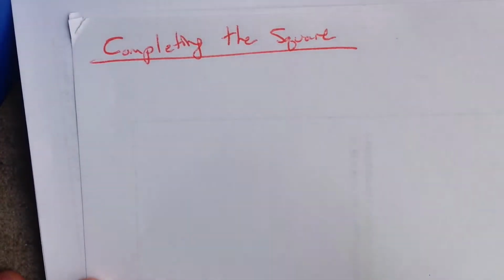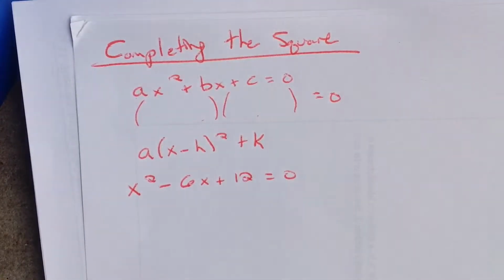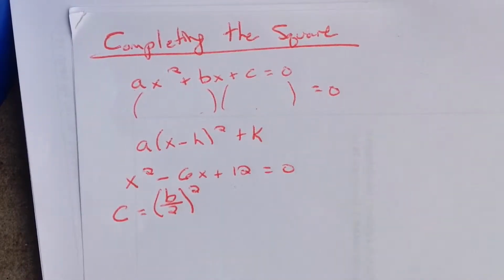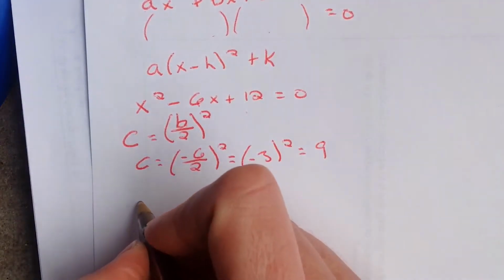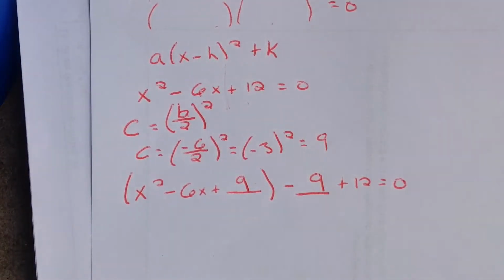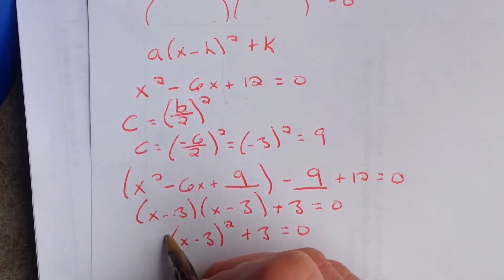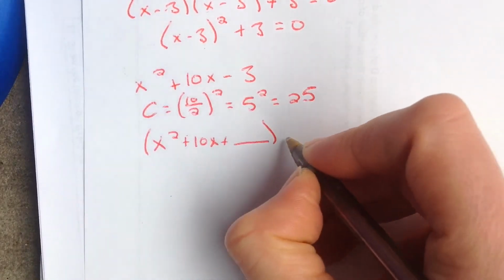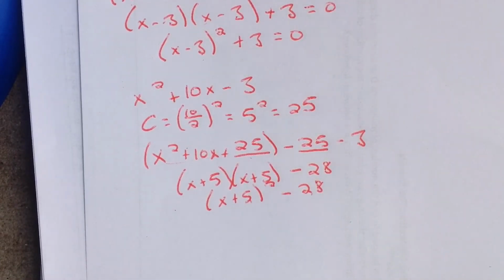Completing the Square- Part 1